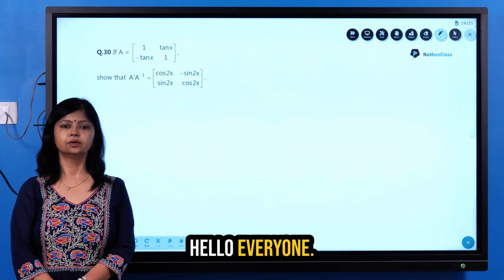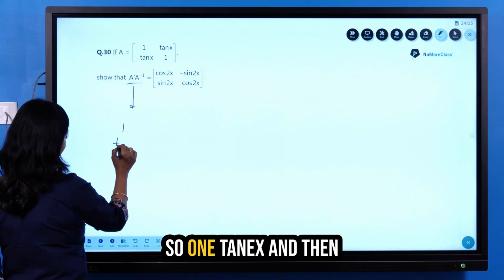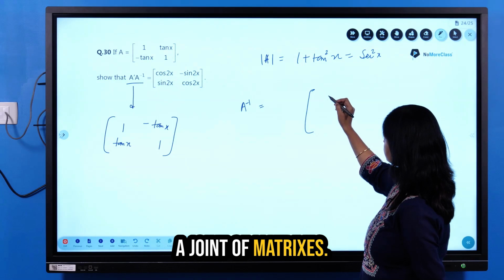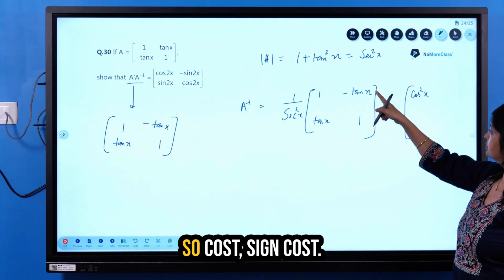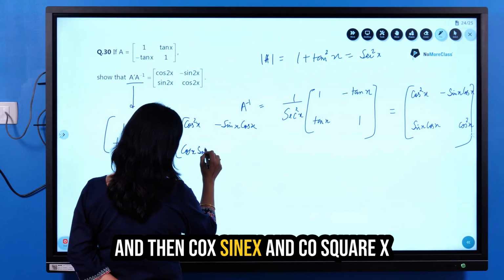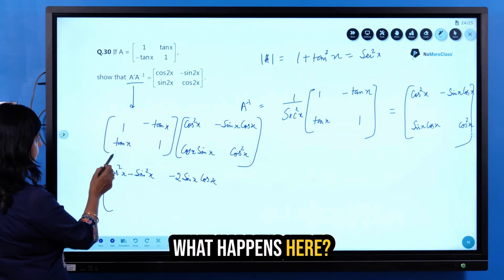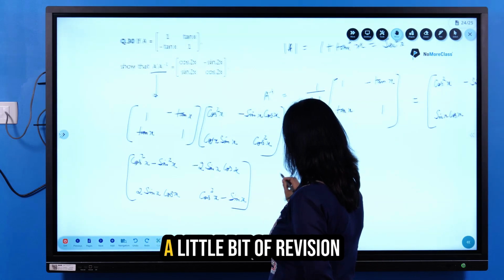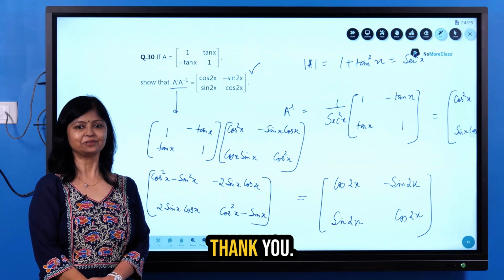Verify Matrix Identity for Inverse and Determinant Relations | Class 12 Maths | Ms. Shalmalie Sharan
About NoMoreClass:
At NoMoreClass, we focus on building a thorough understanding of matrix operations, including matrix inverses, transposes, and essential trigonometric identities. Our comprehensive learning resources include detailed lessons, live classes, recorded tutorials, and a wide selection of practice problems. This preparation equips students with the skills to approach complex matrix proofs and transformations with confidence. Our objective is to ensure students have a solid foundation to excel in high-stakes exam environments, mastering crucial mathematical concepts.

About Ms. Shalmalie Sharan:
Ms. Shalmalie Sharan is an experienced educator specializing in matrices, algebraic proofs, and the application of trigonometric identities. Her teaching methods simplify even the most complex topics by breaking them down into clear, manageable steps. This approach allows students to grasp core principles effectively, fostering better understanding. Her lessons promote analytical reasoning, empowering students to solve a variety of algebraic challenges with clarity and precision.

Understanding the Problem Context:
The problem involves proving a matrix identity using a specific matrix with trigonometric functions. This revolves around understanding how to apply properties of matrices, including inverses and transposes, along with trigonometric identities. The solution requires using these properties to manipulate the matrix expressions correctly. Such skills are crucial in understanding matrix transformations, analyzing systems of equations, and applying these in various scientific disciplines such as physics and computer graphics.

Importance of This Concept:
Mastering matrix operations involving inverses and transposes, especially when combined with trigonometric identities, is critical for solving complex algebraic problems. This understanding is essential for applications in fields like engineering and physics, where transformations and trigonometric functions play a significant role. Building proficiency in this area not only enhances logical reasoning but also prepares students to tackle high-level mathematical challenges confidently.

Core Learning Objectives:

Learn to compute the inverse and transpose of matrices in a systematic manner
Develop techniques to verify matrix identities using algebraic and trigonometric properties
Strengthen algebraic skills needed for analyzing and understanding matrix transformations
Build proficiency in applying matrix properties and insights to solve advanced problems accurately
Enhance problem-solving speed and strategic thinking for success in competitive exams
Why Join NoMoreClass:

Gain insights from Ms. Shalmalie Sharan, an expert in matrix algebra, trigonometric applications, and proof techniques
Access a variety of practice problems focused on matrix transformations and identity proofs
Participate in live and recorded classes offering comprehensive preparation and flexible learning
Focus on building deep conceptual understanding, enhancing problem-solving agility, and developing strategic thinking skills
Join a supportive community renowned for helping students excel in math-intensive exams and achieve academic success
Explore our Class 12 Maths playlist to deepen your understanding of matrix transformations and identities, discover the powerful applications of trigonometric identities, and enhance your problem-solving abilities for future academic and professional successes. This playlist aims to help you master both foundational and advanced concepts, empowering you to approach exams and future academic pursuits with confidence.